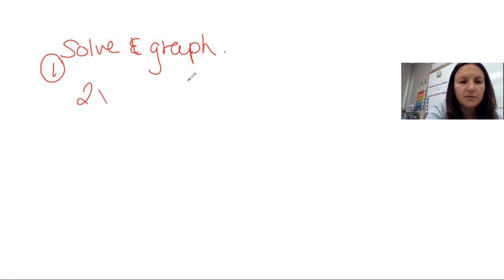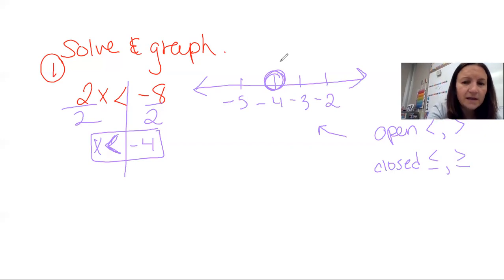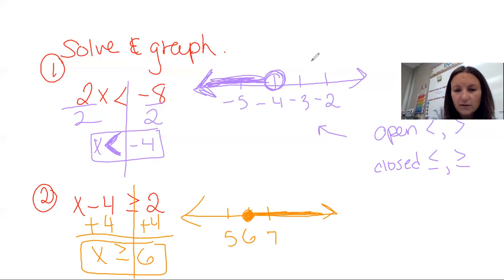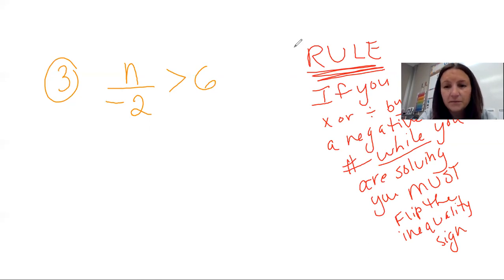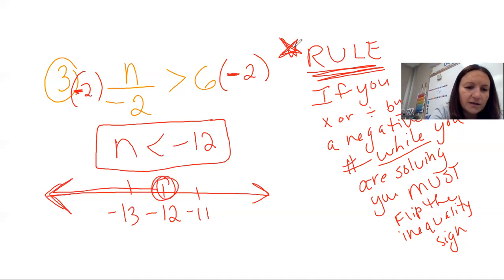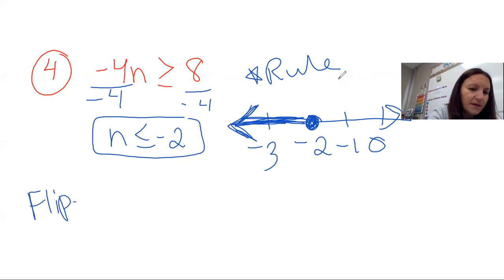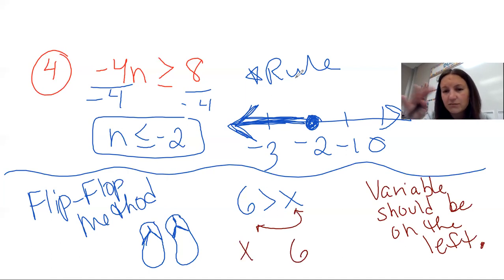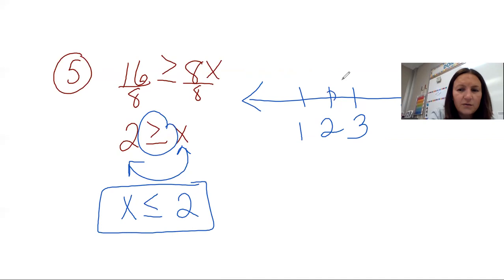Inequality Intro Lesson